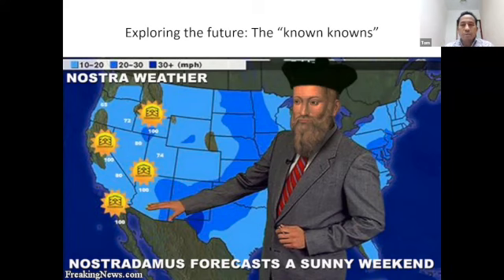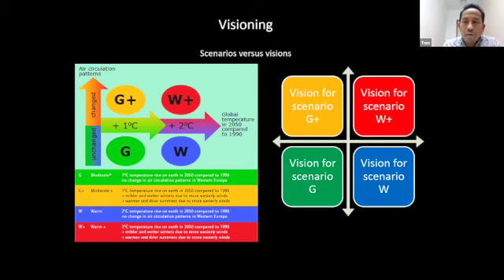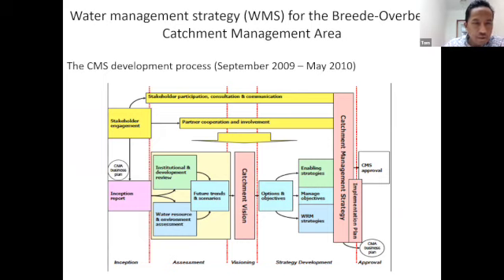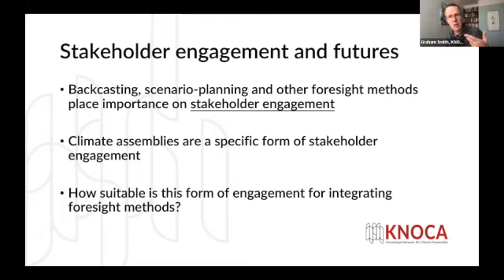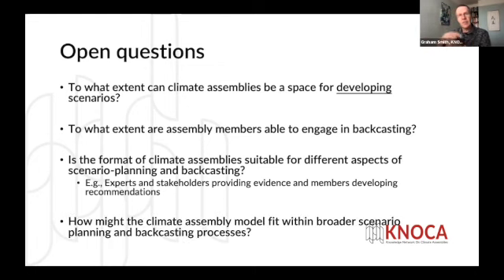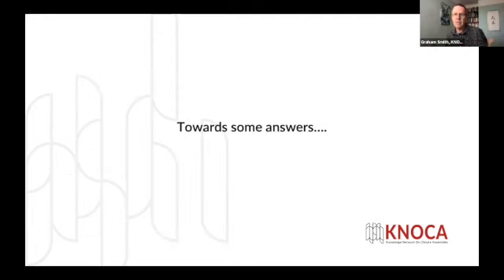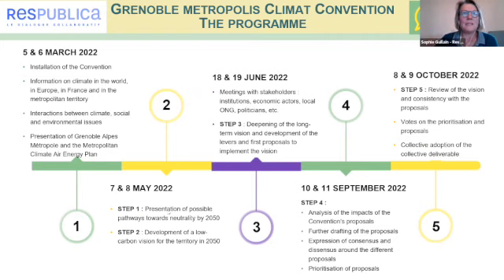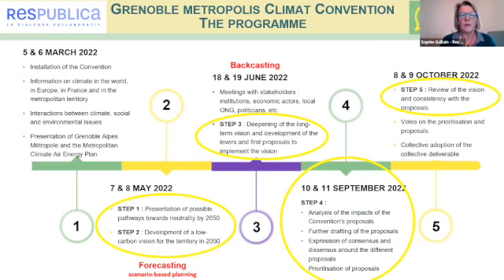Workshop on Backcasting | KNOCA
Can backcasting and scenario planning be used within the framework of climate assemblies? If so, what could the process look like? Would it bring new perspectives and recommendations from the assemblies? Would it bring new forms of interaction between science, citizens, and decision makers?

In this workshop we explored how methods of backcasting and scenario-based planning can be integrated within climate assemblies – and, equally, how climate assemblies might be integrated within backcasting and scenario-based planning processes. Experts and practitioners on foresight methods and climate assemblies shared their experiences and insights with us, as we explored the possibilities and boundaries of the integration of backcasting and scenario-based planning and climate assembly practice.

Our aim is to co-produce initial guidance in this area that can help shape the work of both communities of practice and consider further areas of collaboration that KNOCA can faciliate.

The workshop is aimed at practitioners at all levels from the fields of backcasting, scenario-based planning and climate assemblies as well as climate scientists and policy actors.

KNOCA is a European network for sharing best practice on the design and implementation of Climate Assemblies. It is a ‘go to’ place for those seeking considered, rigorous and widely-sourced input on the topic, which will strive to strike a balance between academic quality, practical application, impact and accessibility